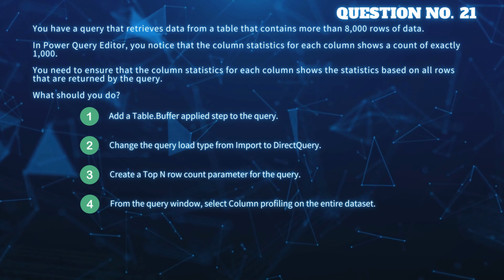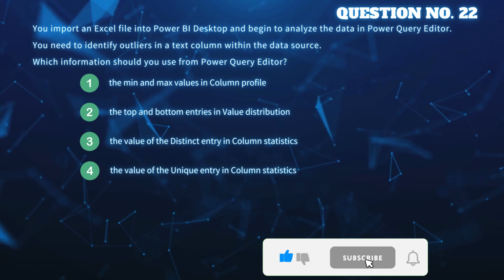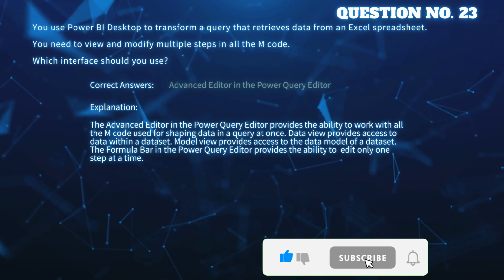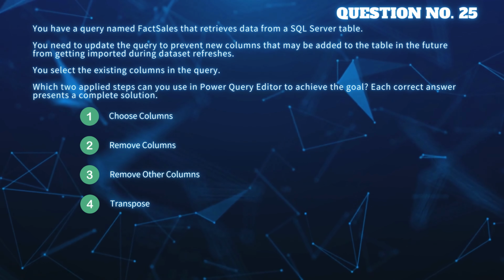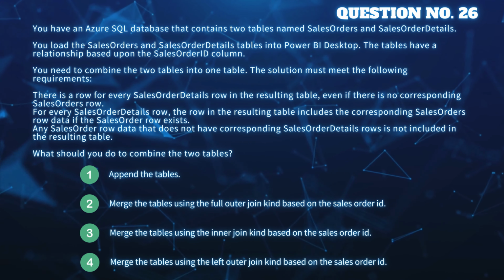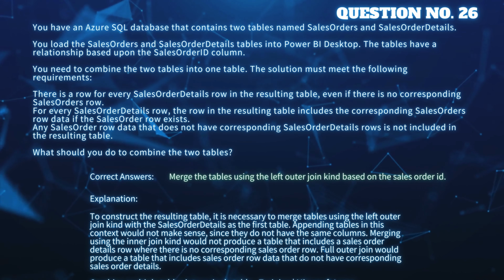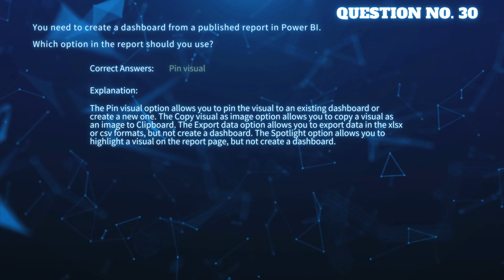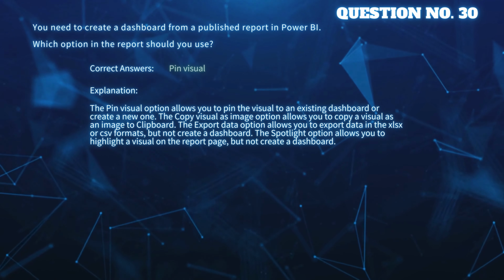Microsoft PL-300 Certification | PL-300 Exam Questions & Answers | Power BI Certification – Set 3